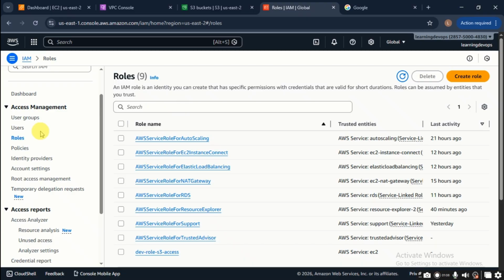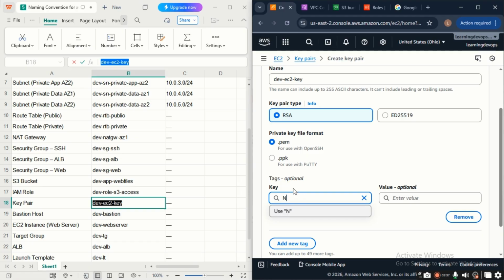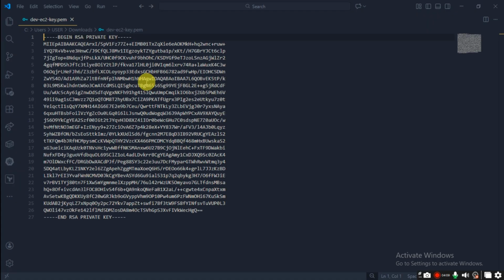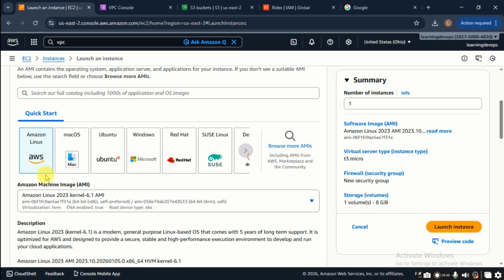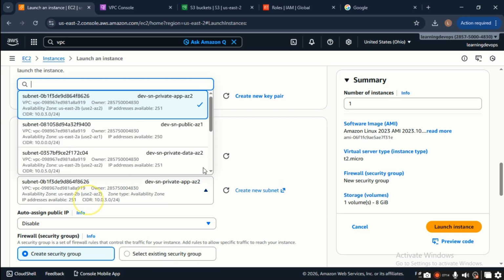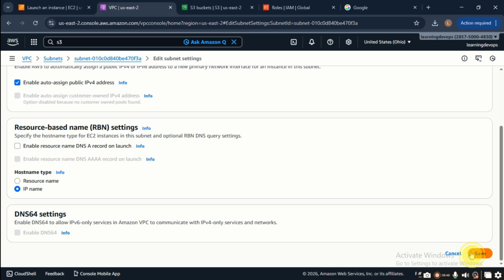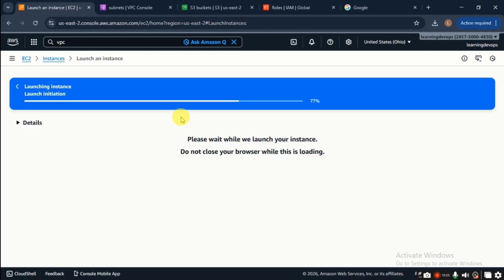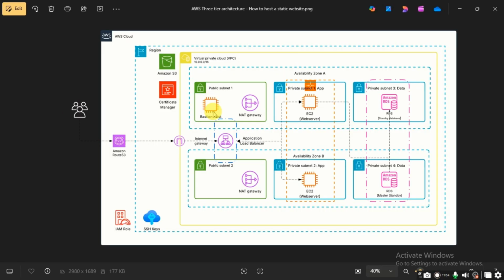Creating a key pair and Bastion Host (Jump server) in AWS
In this video, we focus on creating a key pair and launching an EC2 instance to serve as a Bastion Host (Jump Server) on AWS. You’ll learn how to securely access resources within your VPC and why Bastion Hosts are important for controlled, secure connectivity.

This step strengthens the security and accessibility of your cloud environment.

About Me:
Tolani — Cloud & DevOps Engineer